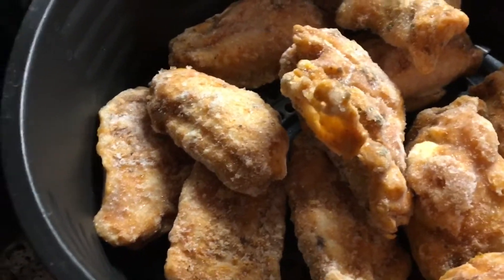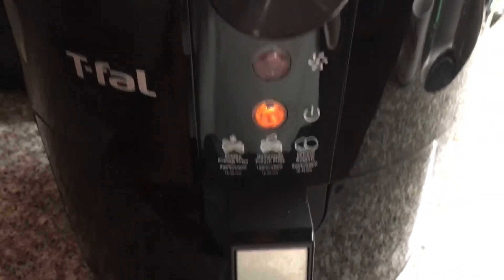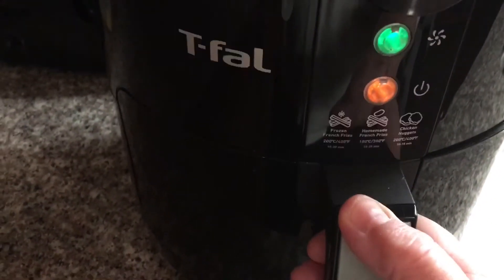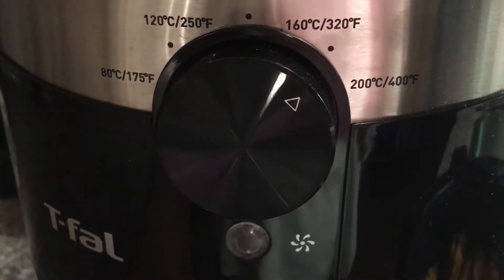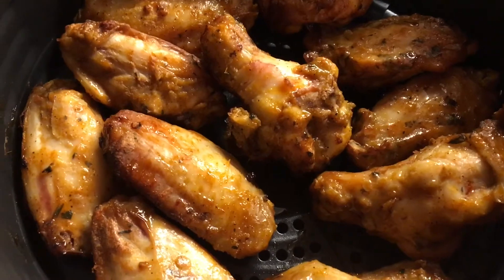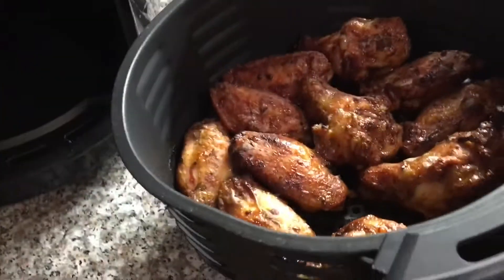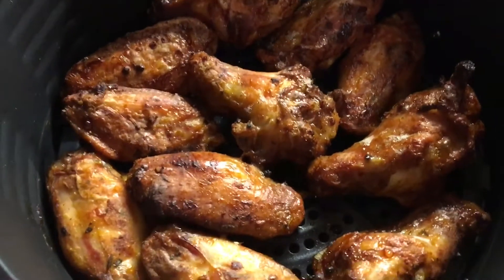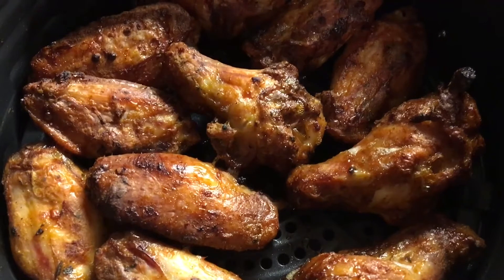CHICKEN WINGS COOKED IN T-FAL AIR FRIER CRISPY HEALTHY AND DELICIOUS 😋